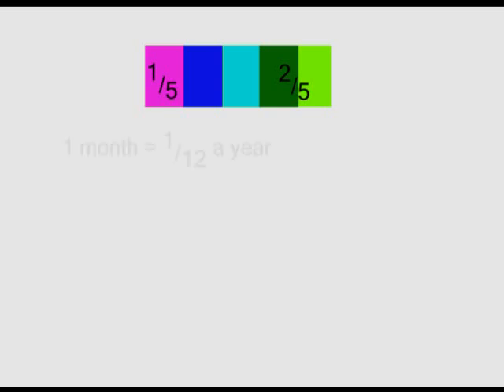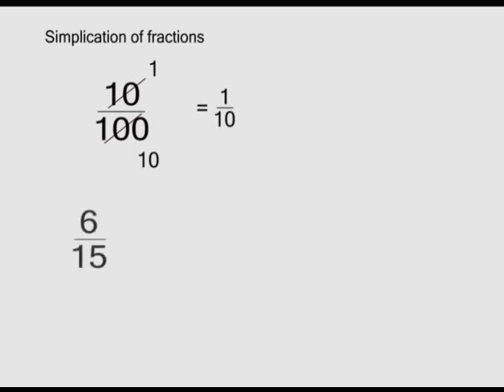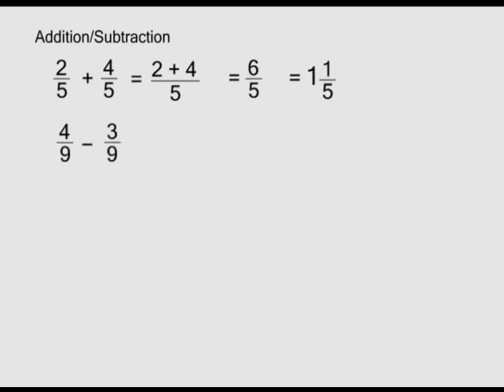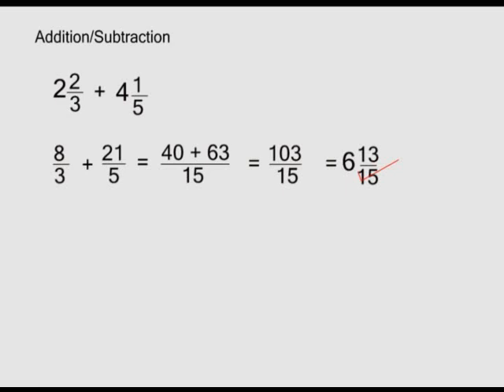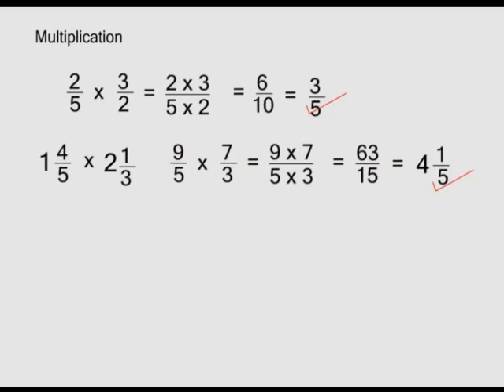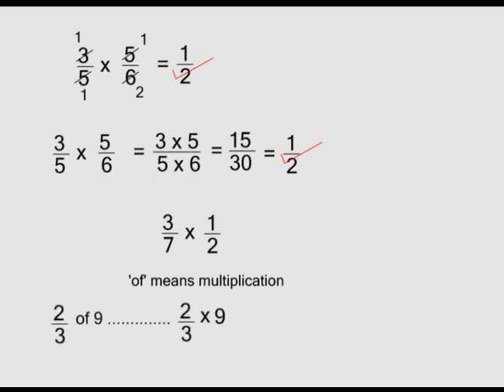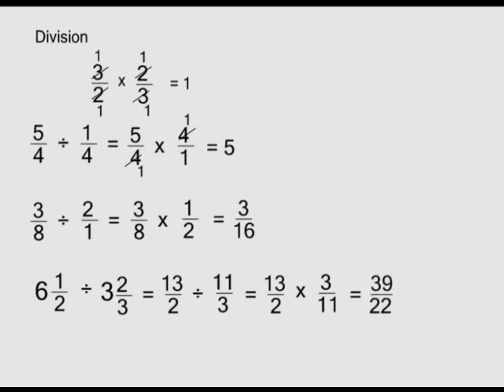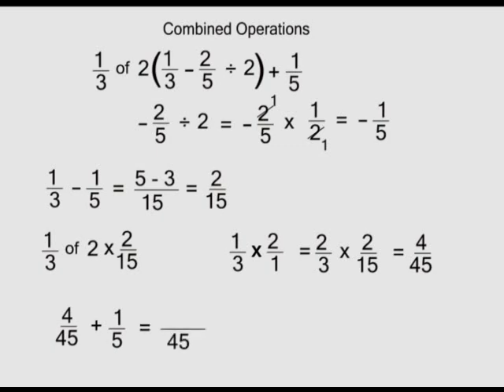Math Made Easy Lesson 4 FRACTIONS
learning by doing is fun